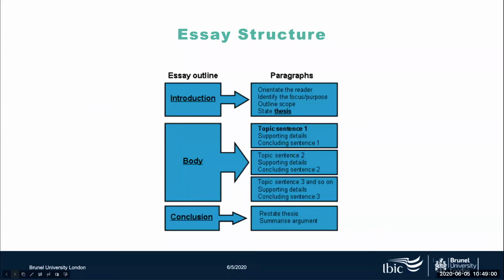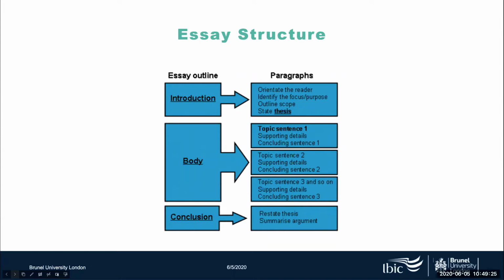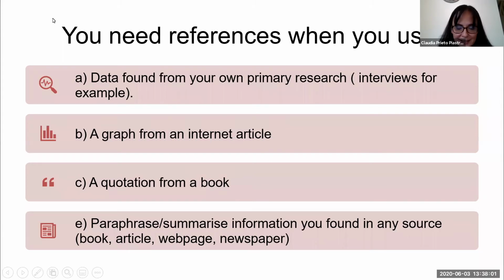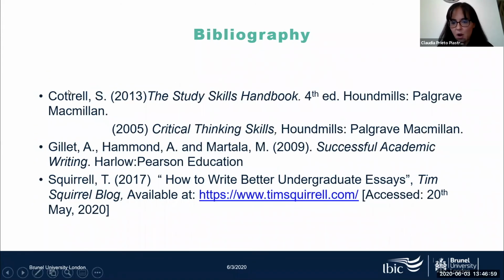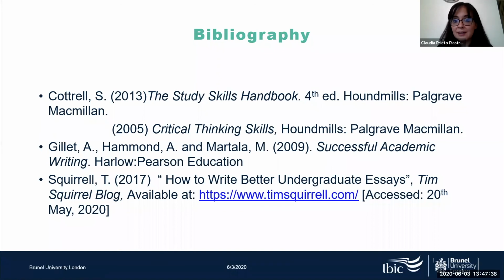Study Skills: Improving your essay writing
This session will teach you all there is to know about writing different essay types successfully.